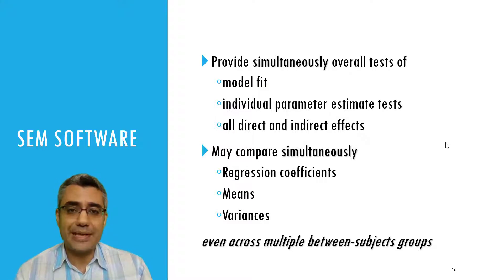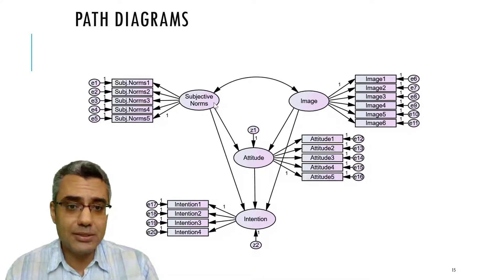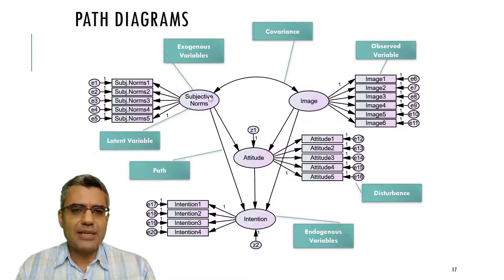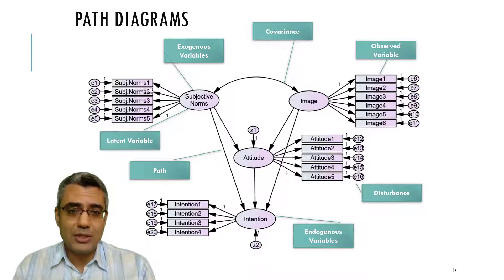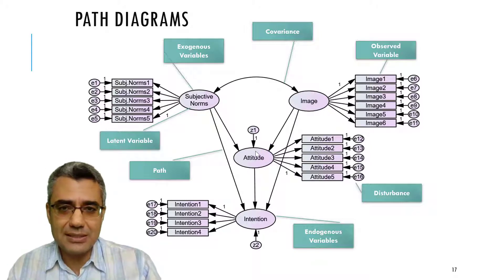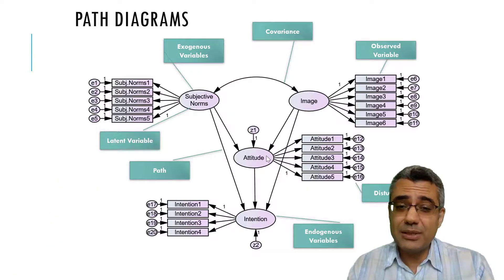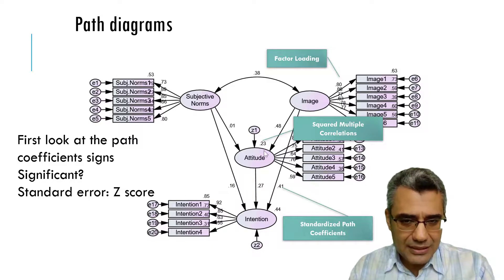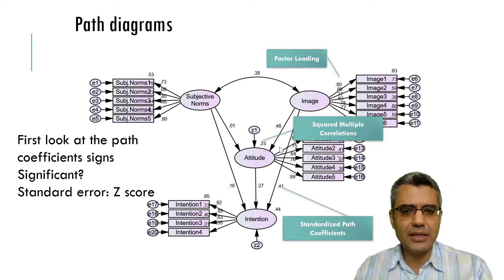SEM with AMOS: From Zero to Hero (5: SEM terms)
Video 5: SEM terms

• data preparation,
• model development,